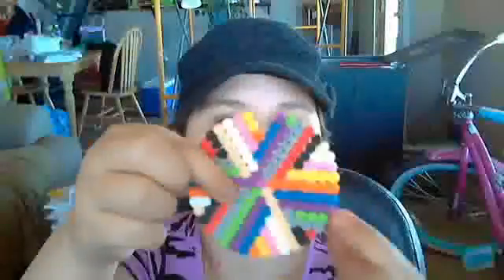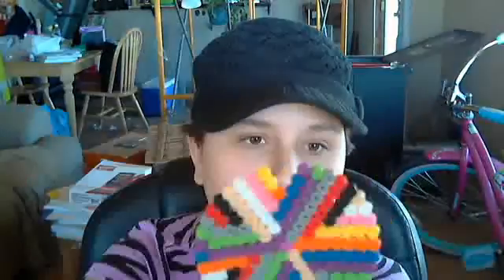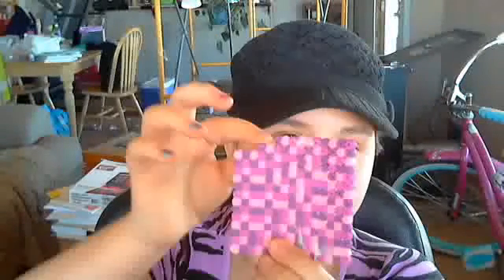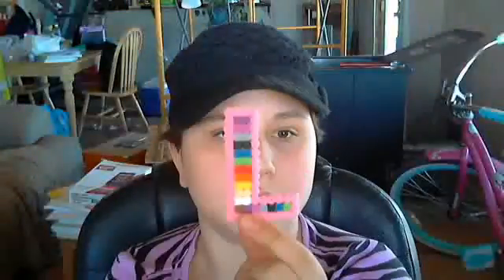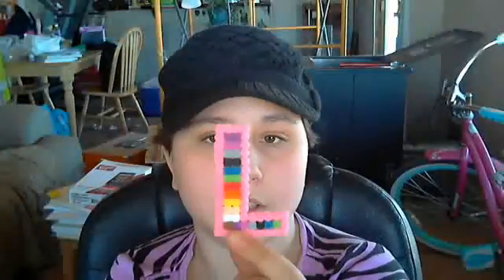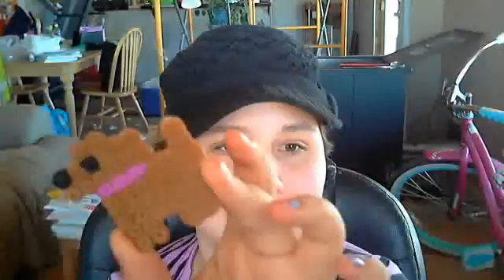My Edited Video